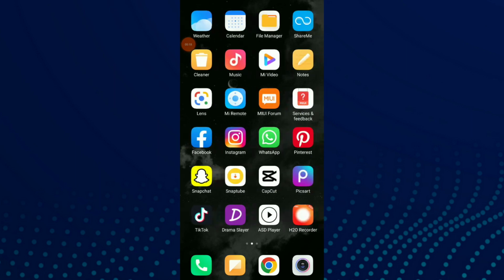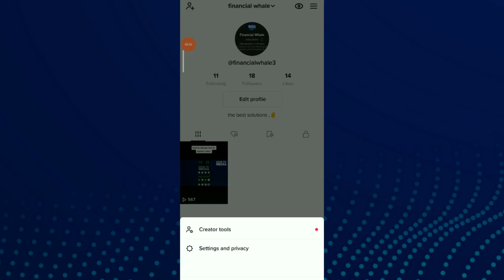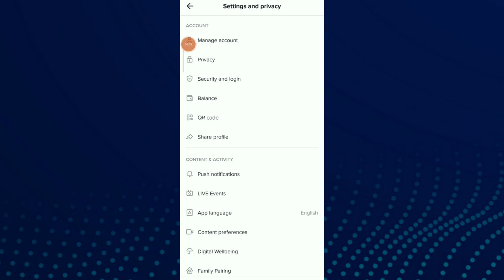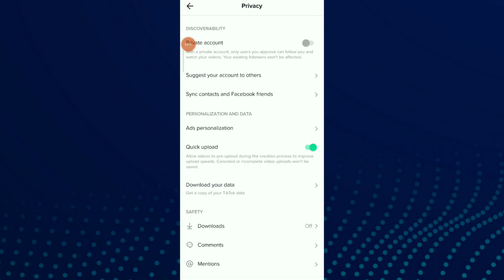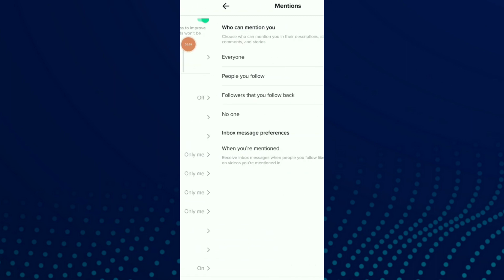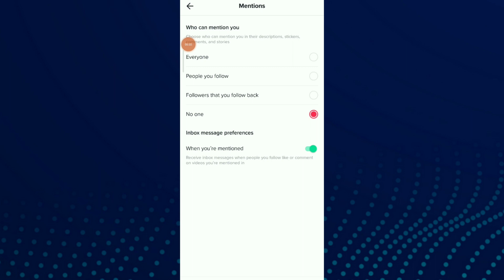How To Turn On/Off " when You're Mentioned " On Tiktok App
My idols on YouTube:
Mike Vestil
Ali Abdaal
biaheza
Kevin David
Incognito Money
Sara Finance
Everyday Money
Channel Makers
Vidiq
SuperHumans Life